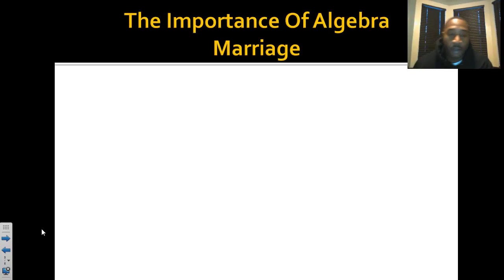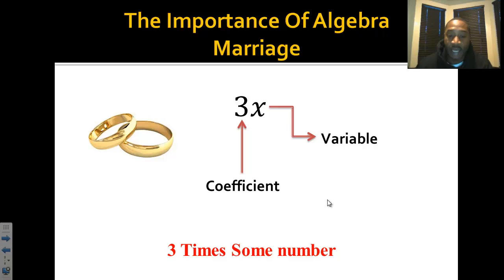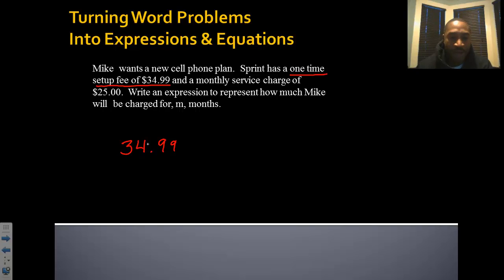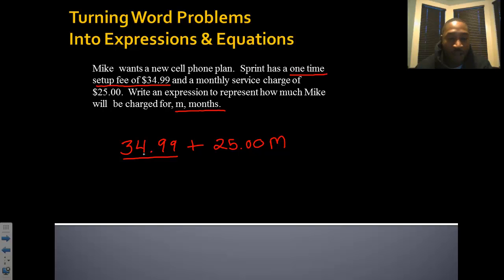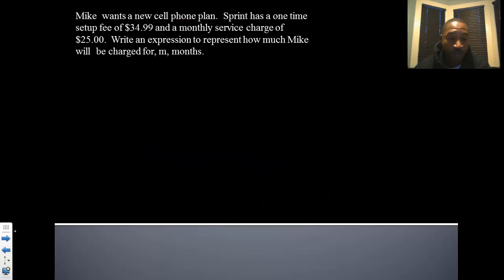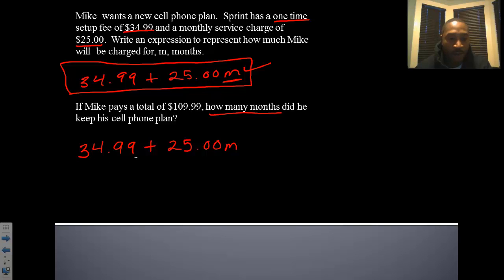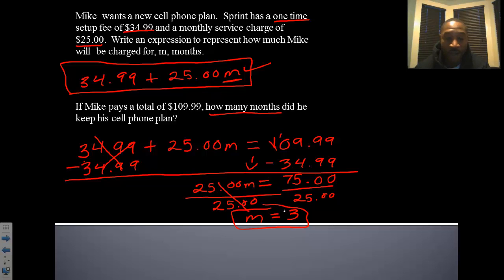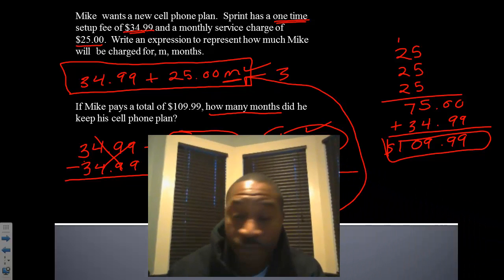WordProblems_To_Expression-Equations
This video explains how to begin turning word problems into expressions and equations